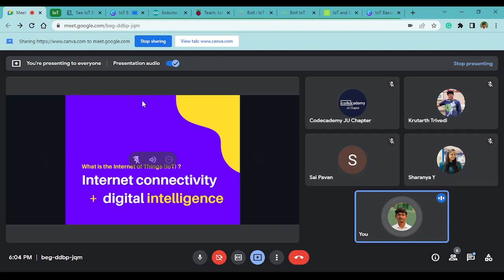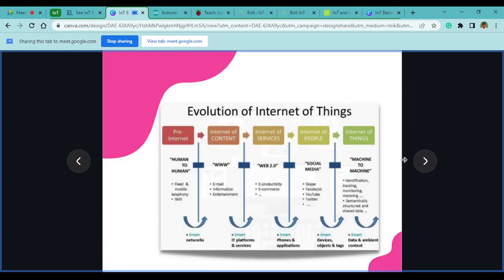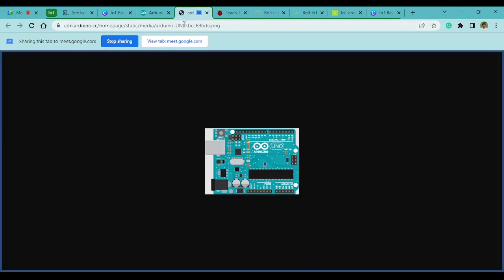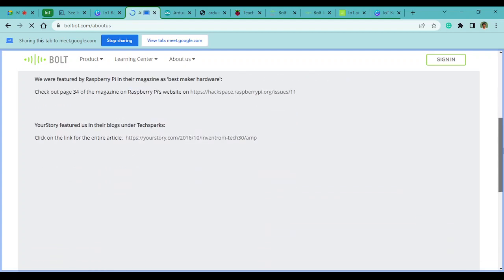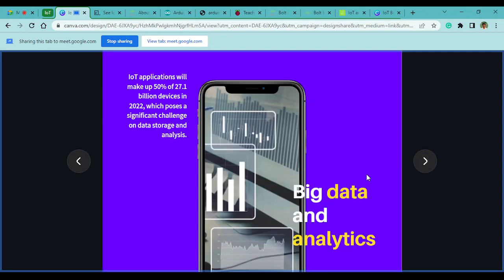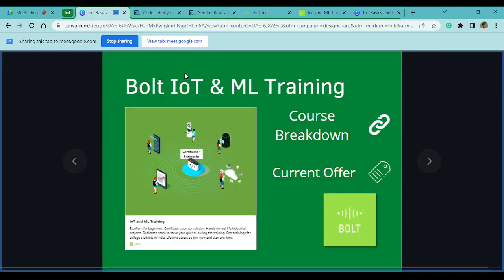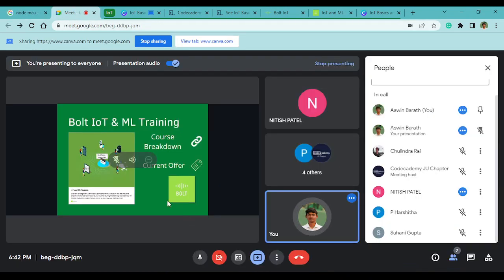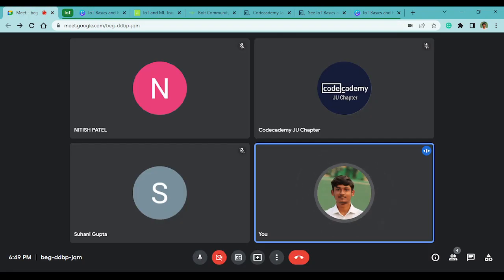IoT Basics and Hardware Platforms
Basics of IoT and various Hardware platforms

Through this event, you will learn the basics of IoT, its history, and various hardware platforms 🧑‍💻

In this session we will be covering :

Evolution and History of IoT
Various Hardware Platforms